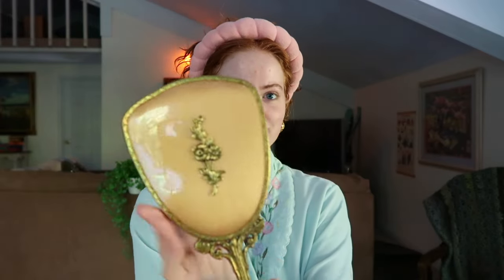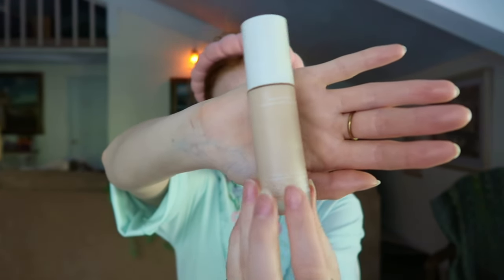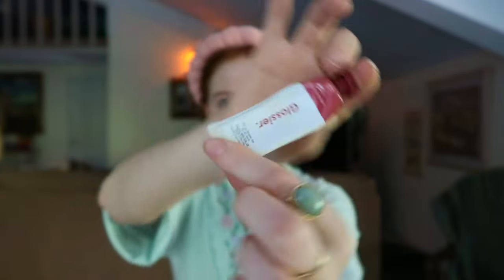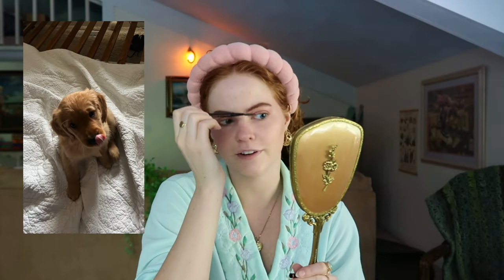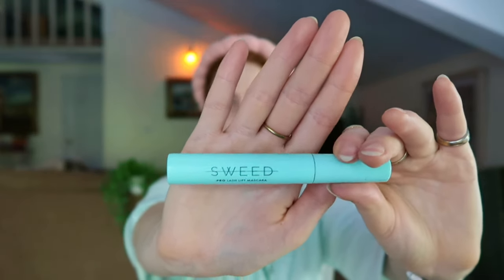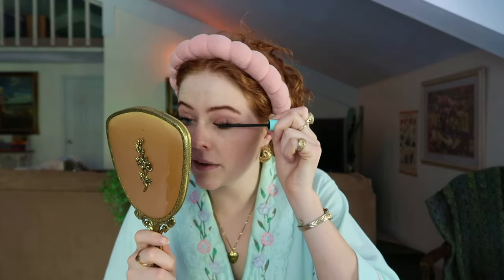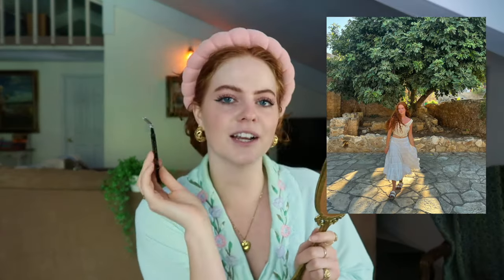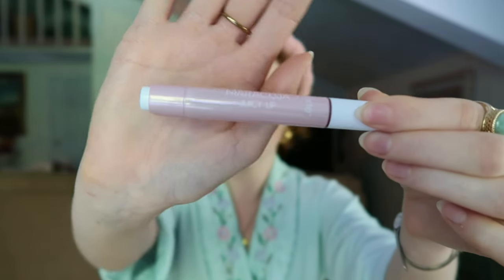Makeup tutorial \\The last 4 years of my life ( Influencing, Traveling, Backpacking)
The past four years of my life have been nothing short of a miracle and I could not be more thankful to the Lord and to all the people who have supported my content for those past four years.
Makeup products used:
RMS Beauty radiance serum
RMS Beauty uncover up concealer
Ilia true skin serum foundation
Fenty beauty contour stick
Glossier cloud paint in Storm
Sweed beauty lash lift mascara
Glossier lash slick in brown
Benefit cookie highlight
Fenty beauty lip stain in Berry banger
Anastasia Beverly Hills brow pencil in Auburn
Elf soap brow